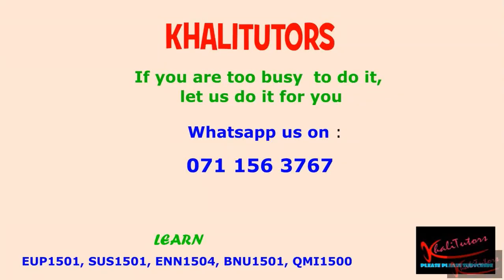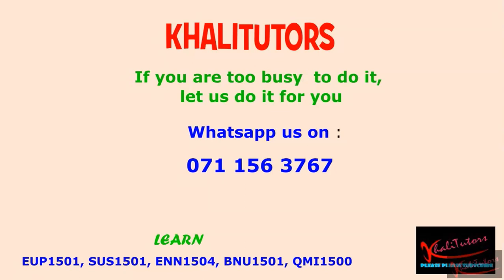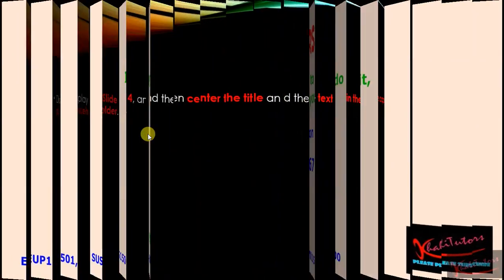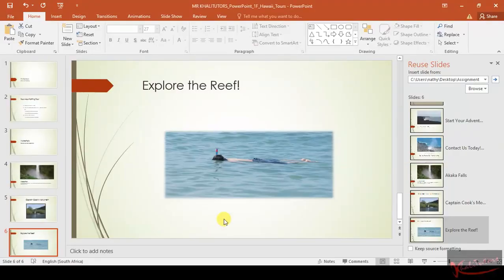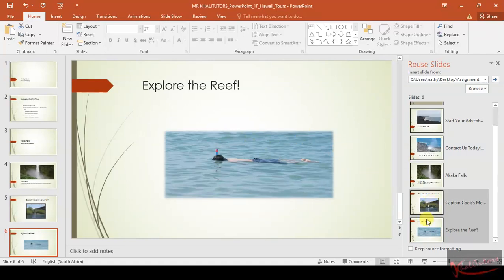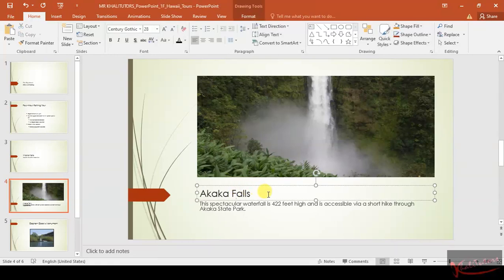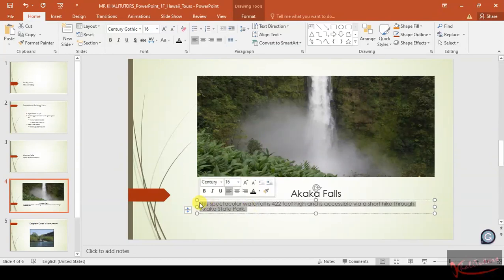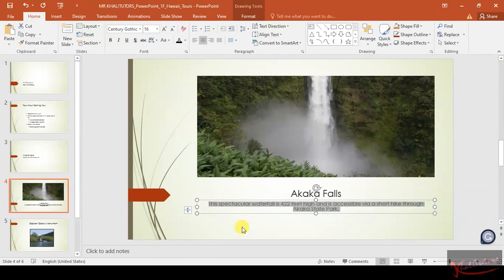2022 EUP1501 S2 ASSIGNMENT 5: STEP 8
Display Slide 4, and then center the title and the text in the caption placeholder.